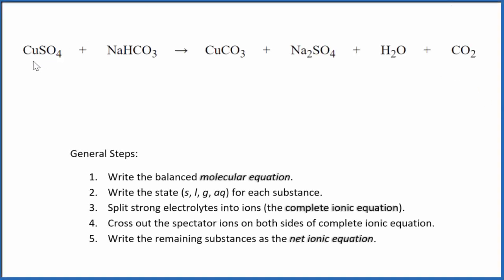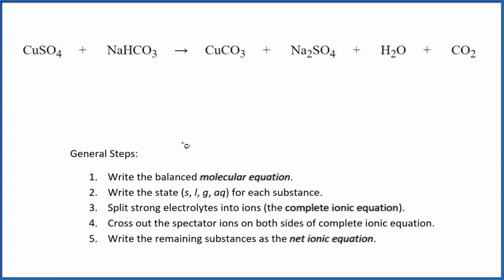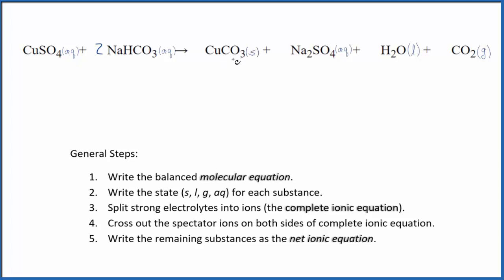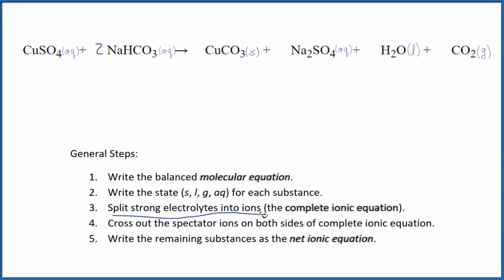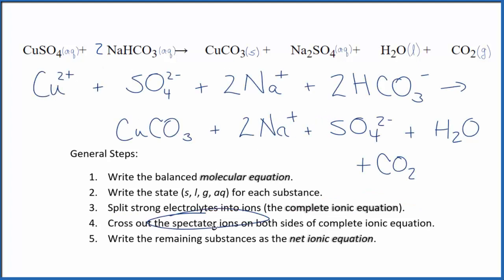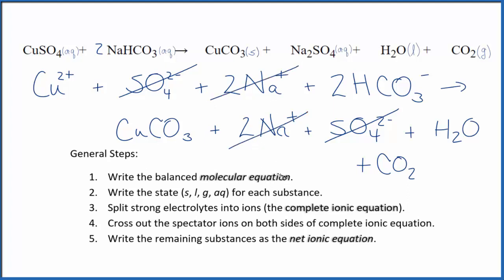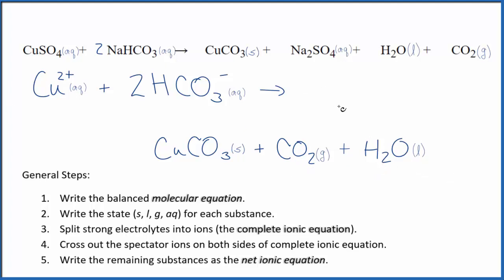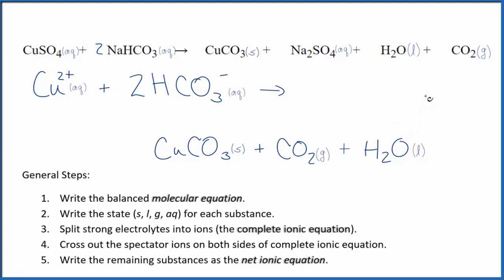Net Ionic Equation for CuSO4 + NaHCO3 = CuCO3 + Na2SO4 + H2O + CO2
There are three main steps for writing the net ionic equation for CuSO4 + NaHCO3 = CuCO3 + Na2SO4 + H2O + CO2 (Copper (II) sulfate + Sodium bicarbonate). First, we balance the molecular equation. Second, we write the states and break the soluble ionic compounds into their ions (these are the strong electrolytes with an (aq) after them). Finally, we cross out any spectator ions. These are the ions that appear on both sides of the ionic equation.

Important Skills

More Practice

General Steps:

1. Write the balanced molecular equation.
2. Write the state (s, l, g, aq) for each substance.
3. Split soluble compounds into ions (the complete ionic equation).
4. Cross out the spectator ions on both sides of complete ionic equation.
5. Write the remaining substances as the net ionic equation.